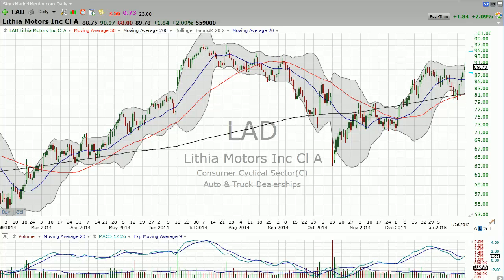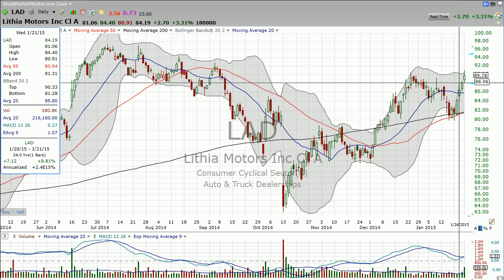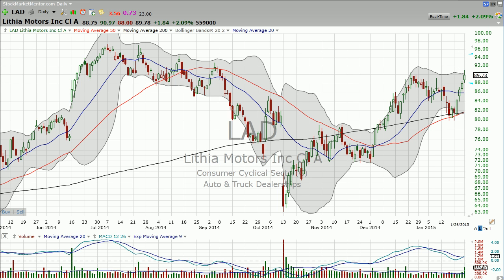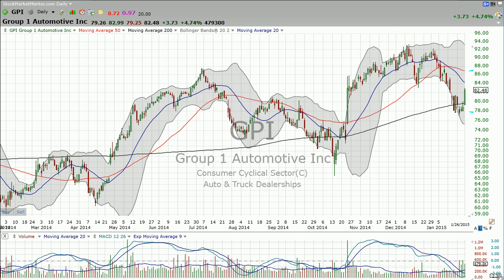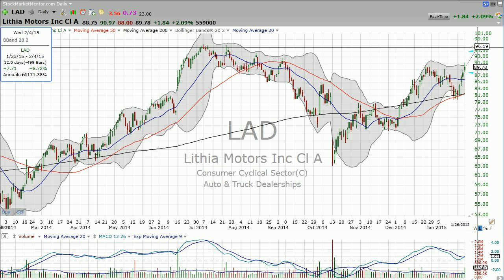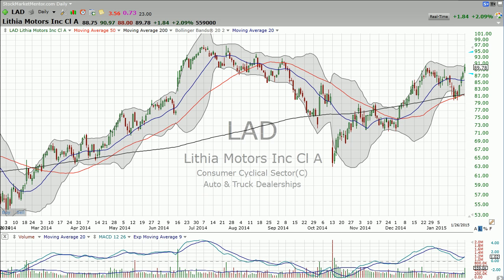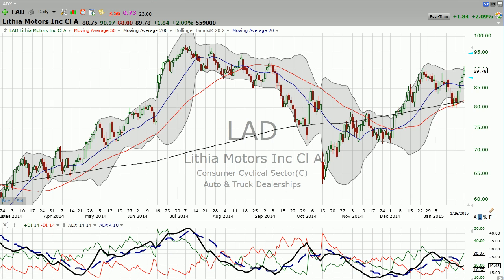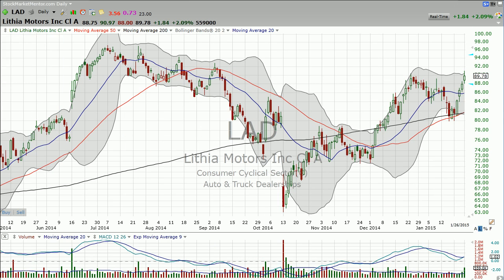Sell when your trade hits resistance? Not so fast! Here's another look at Lithia Motors (LAD) (..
Sell when your trade hits resistance?  Not so fast!  Here's another look at Lithia Motors (LAD) Stock Market Mentor